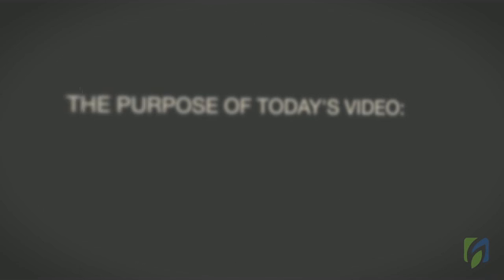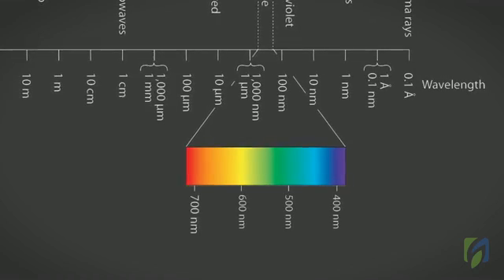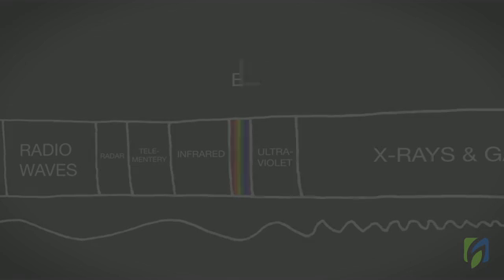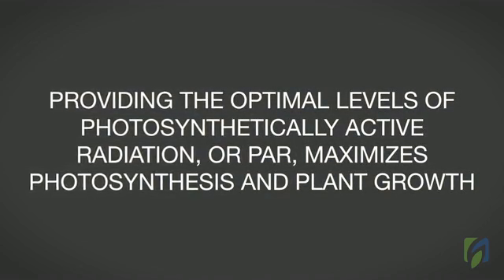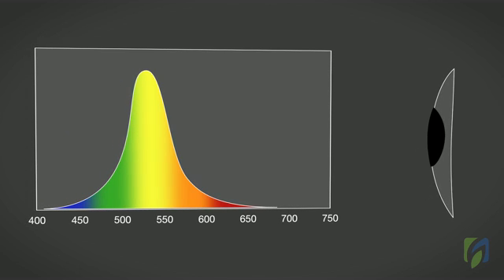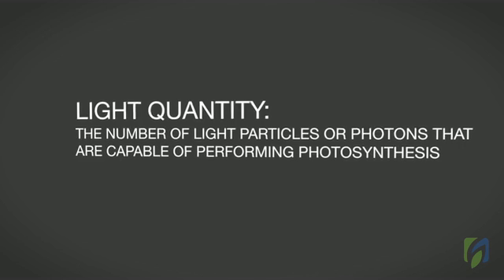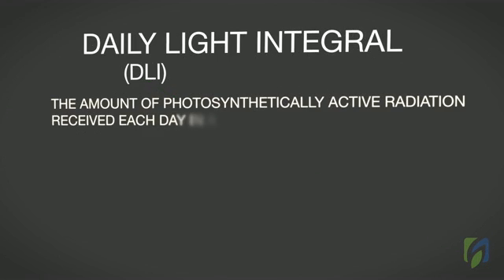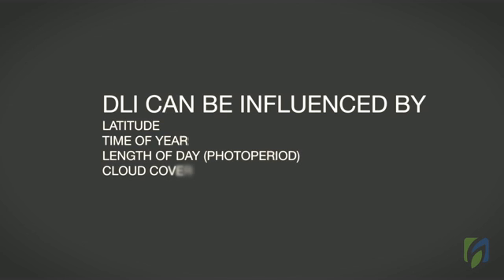The basics about light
All the need-to-know information for growers about the importance of light for plants.
What is light? What is the effect of light on your crop? What does your crop need? By Hort Americas.